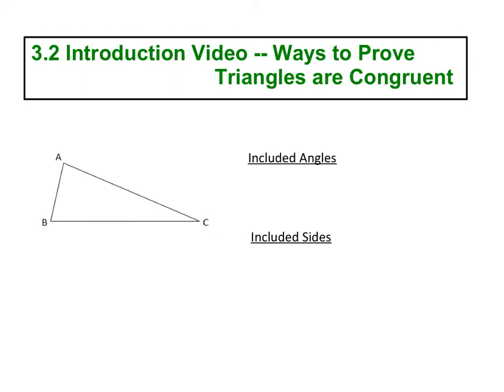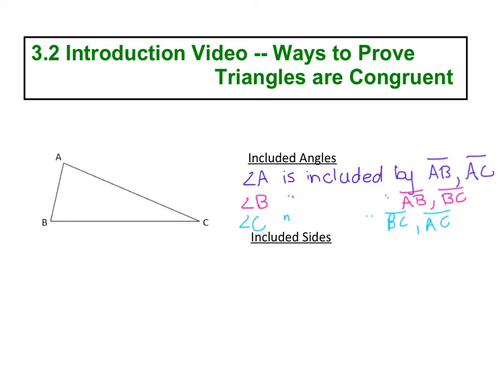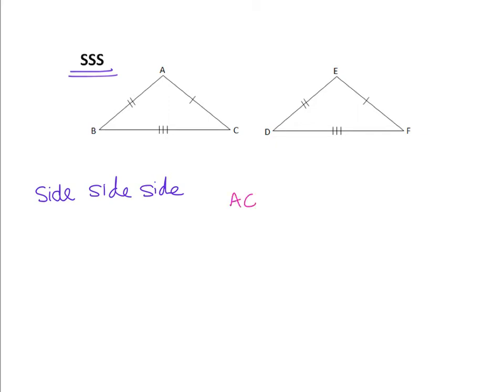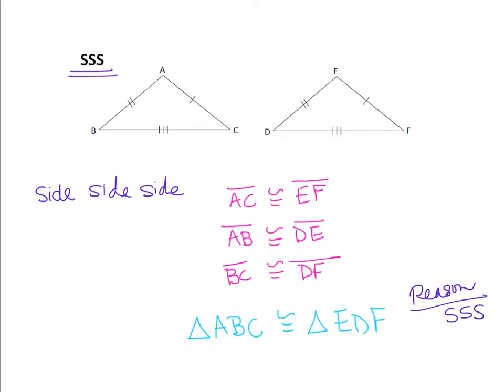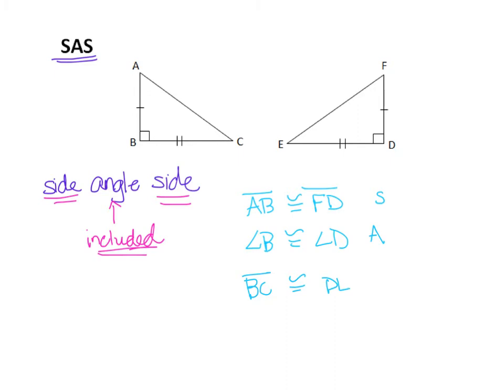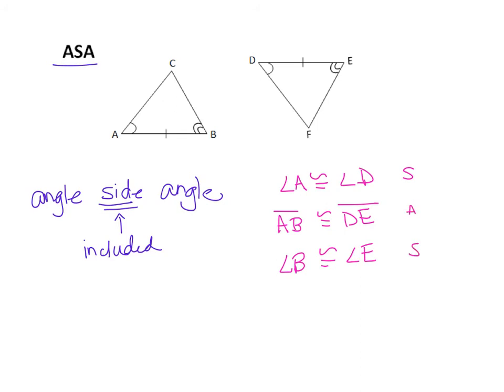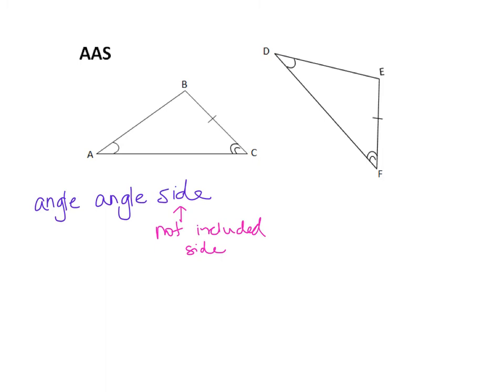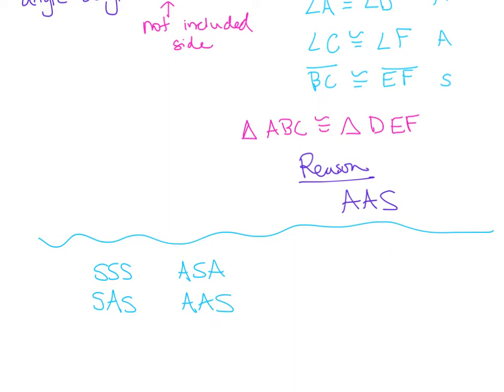3.2 Intro -- Ways to Prove Triangles Congruent